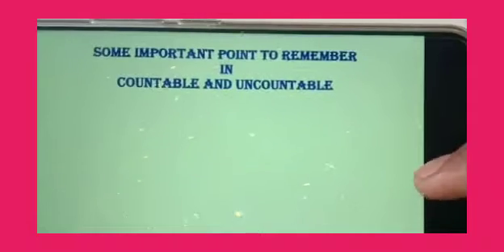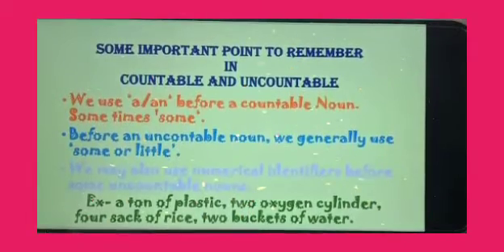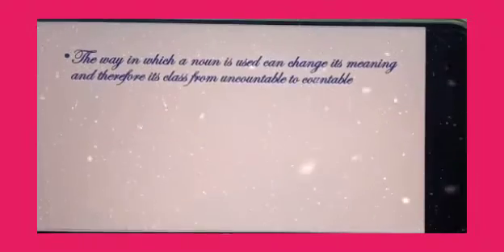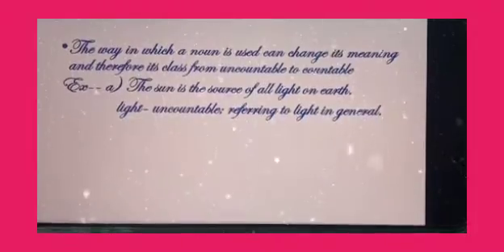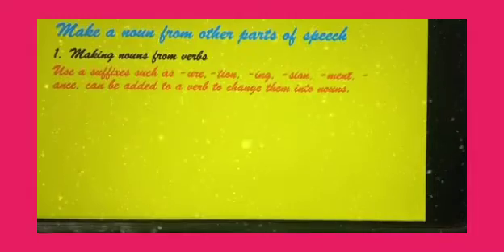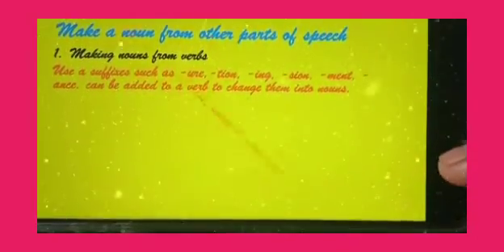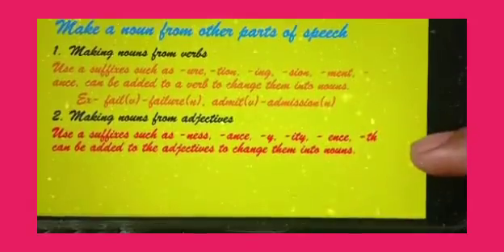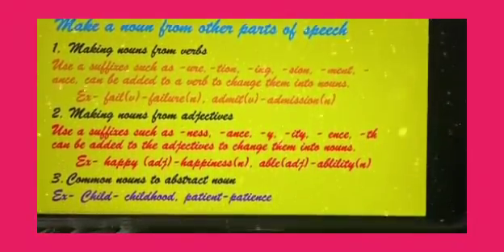Points for countable & uncontable